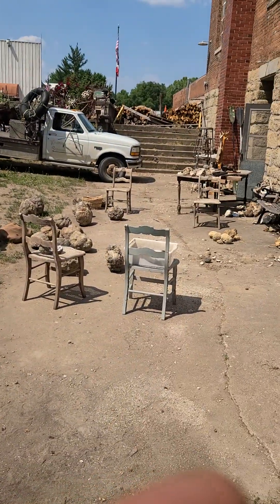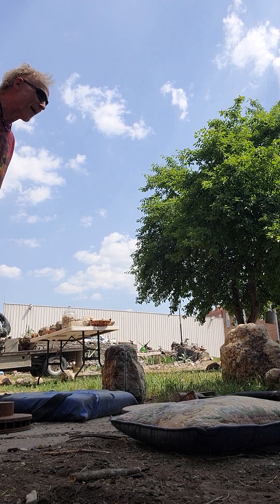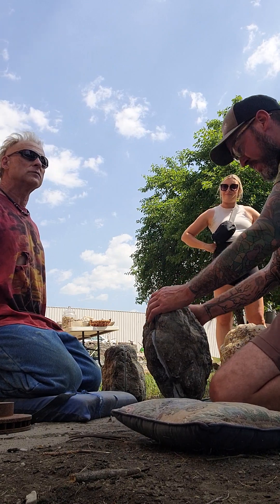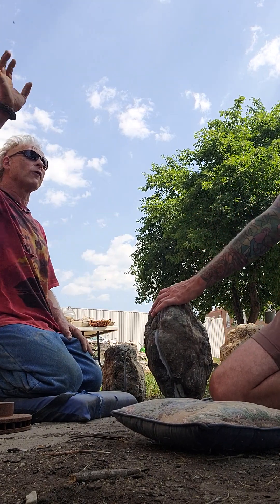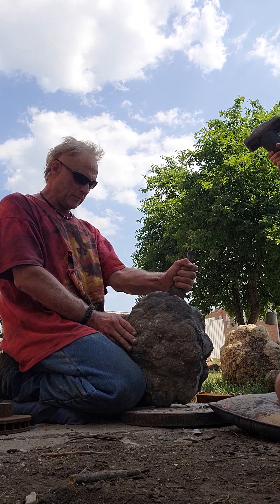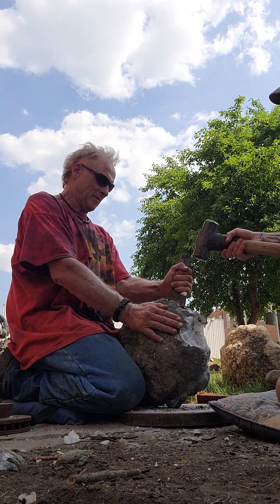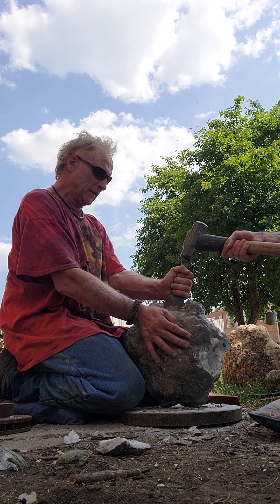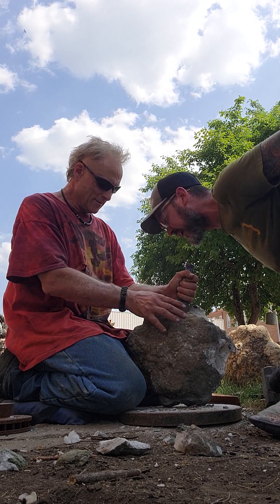rockhounds that picked out 2 rare pink calcites and the one is a monster